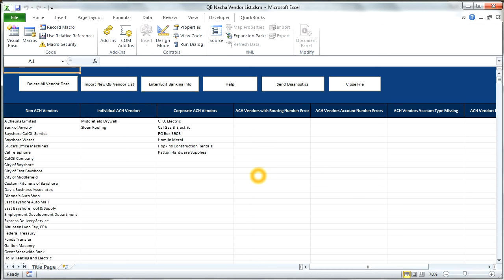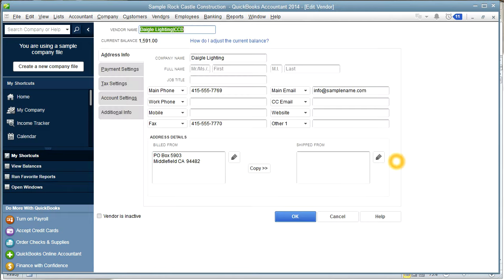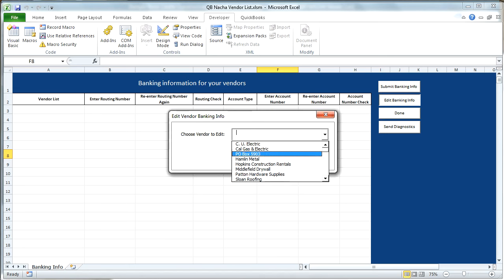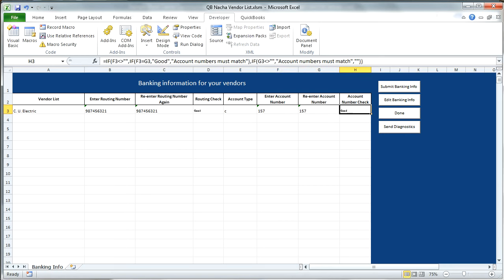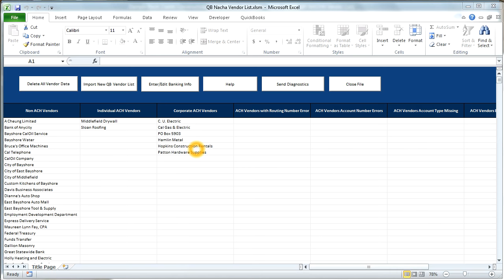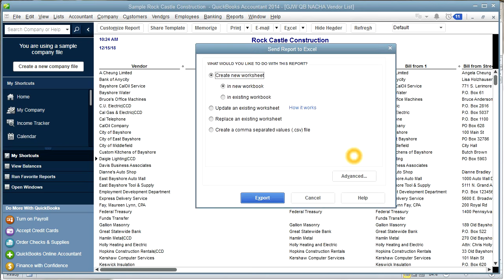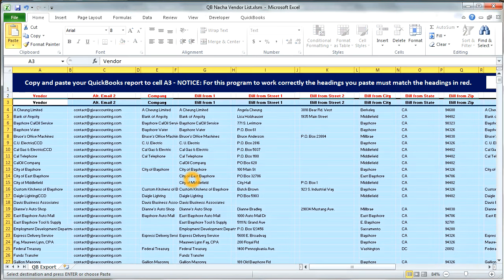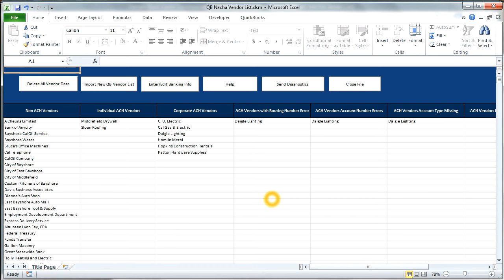Step 4.1 - GJW QuickBooks NACHA Conversion File Software - finishing up with the vendor file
This video is the second part of working with the vendor file.

Please make sure you save this folder to your C:\ drive

Videos:
Step 1 - How to install the software
Step 2 - Loading the letter template into QuickBooks
Step 3 - Customizing your vendor list and memorizing reports
Step 4 - Exporting your QuickBooks vendor list to the vendor file
Step 4.1 - Continuing work on the vendor file
Step 5 - Exporting you check detail report to the NACHA file generator
Step 6 - Making the NACHA file as well as sending emails to your vendors

Please let me know if you have any questions.